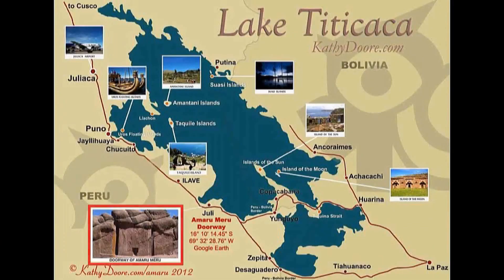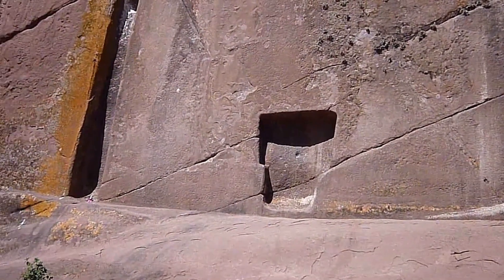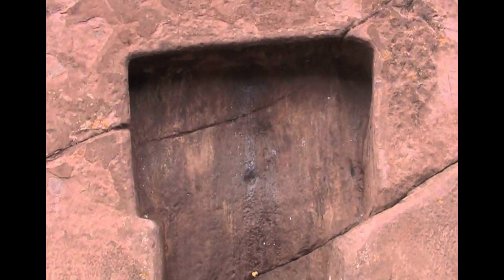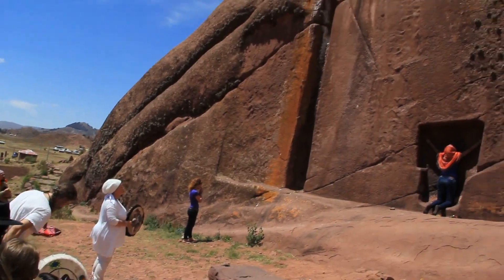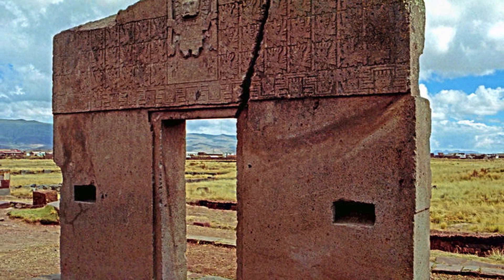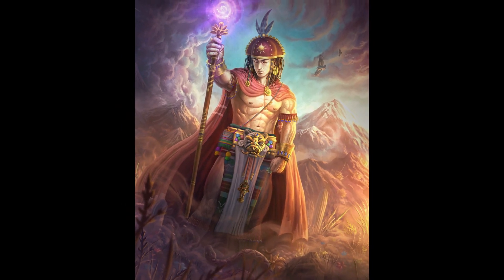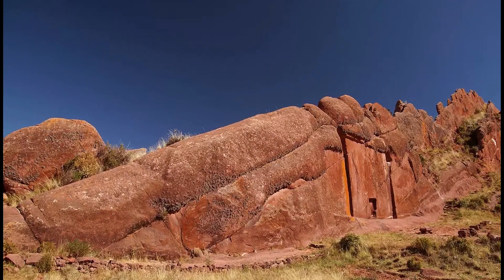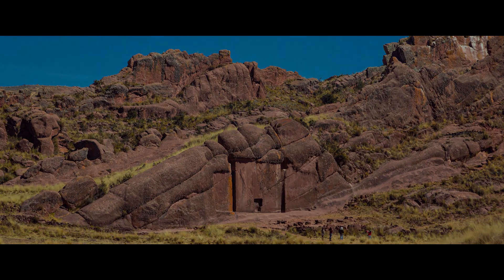Mysterious portal Aramu Muru in Peru